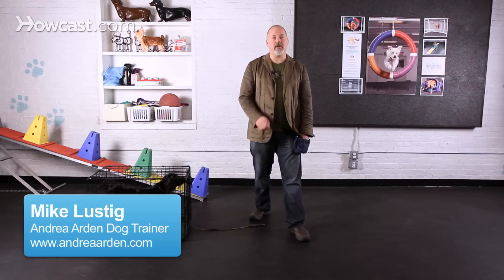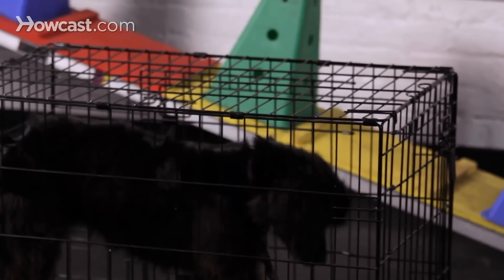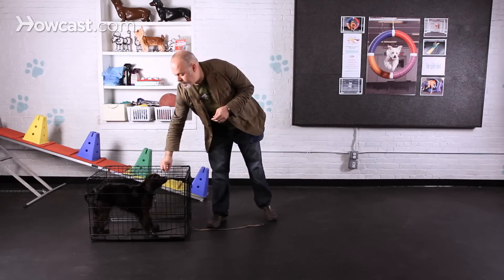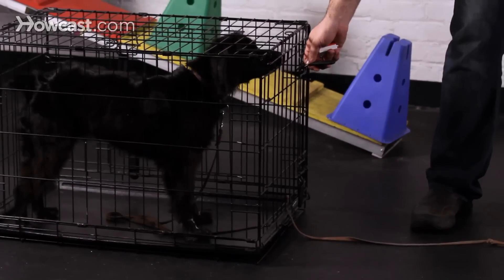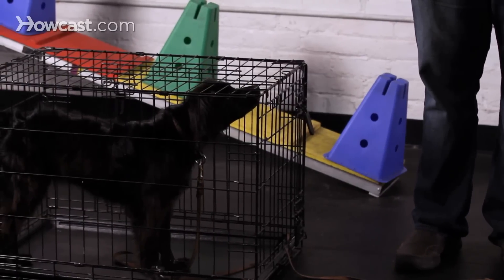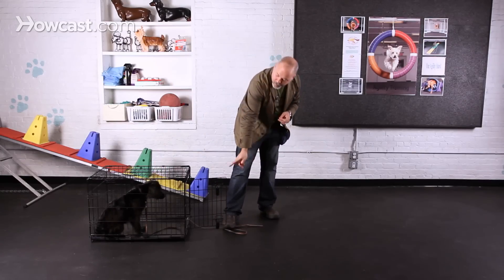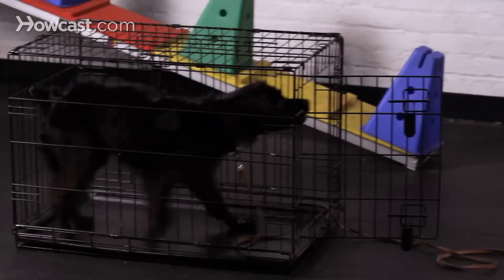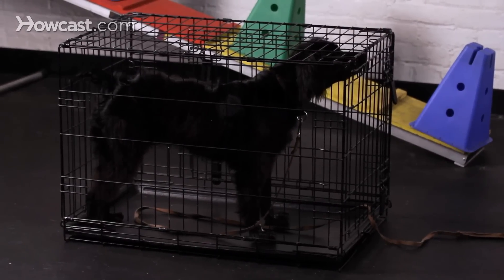How to Teach Your Dog to Go to His Crate | Dog Tricks